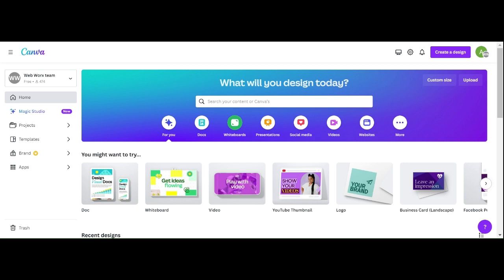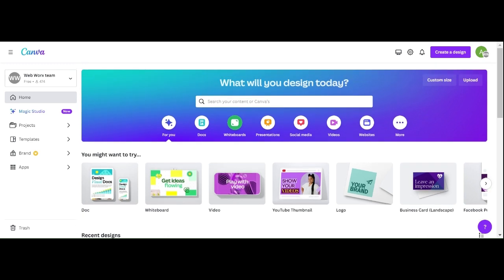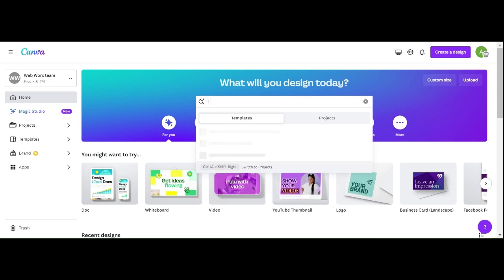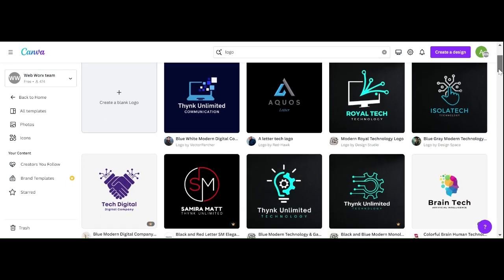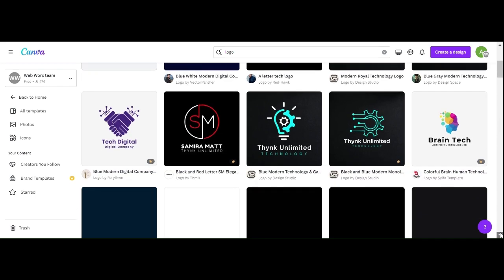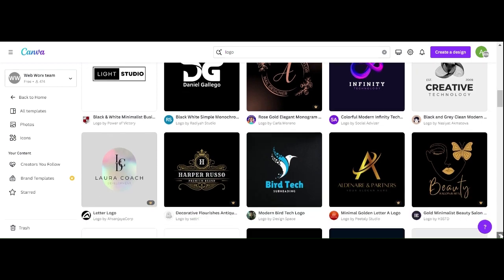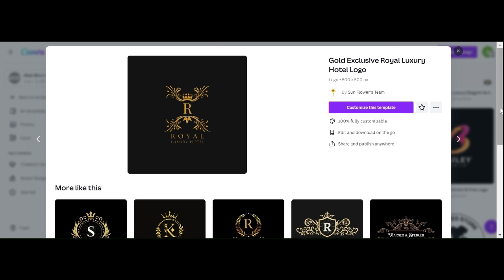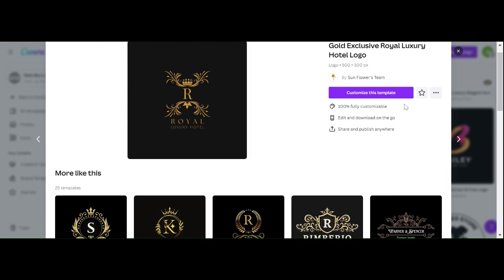How to Make Logo in Canva (2024)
🎨 Welcome to Emmhi Buzz - Your Creative Hub! 🎨

Ready to give your brand or project a visual identity? Look no further! In today's tutorial, we'll guide you step by step on how to design a stunning logo using Canva, the ultimate design platform for everyone, from beginners to pros.

0:00 - Introduction
0:45 - Setting Up Your Canva Account
2:15 - Exploring Canva's Logo Templates
4:30 - Customizing Your Logo
6:00 - Adding Icons and Elements
8:00 - Choosing Colors and Fonts
10:30 - Downloading Your Logo
11:15 - Bonus Tips and Tricks

🔧 Whether you're a budding entrepreneur, content creator, or someone looking to refresh their brand, this tutorial is tailored for you. We'll cover everything from navigating Canva's user-friendly interface to selecting the perfect colors and fonts that resonate with your brand's personality.

💡 Got questions or want to showcase your Canva creations? Drop them in the comments below! Let's build a community of creative minds. 👇

Thanks for tuning in to Emmhi Buzz - Unleash Your Creativity with Canva Logo Design!